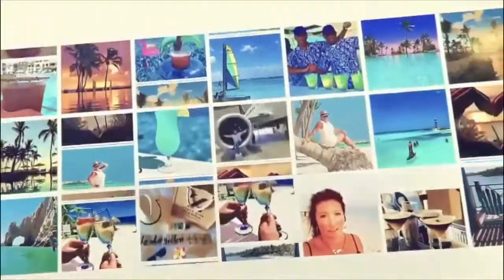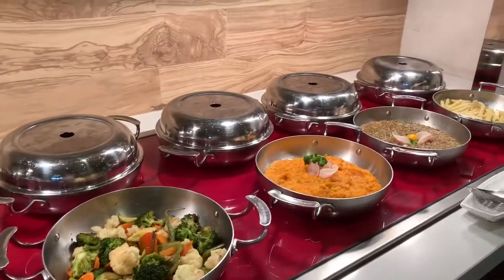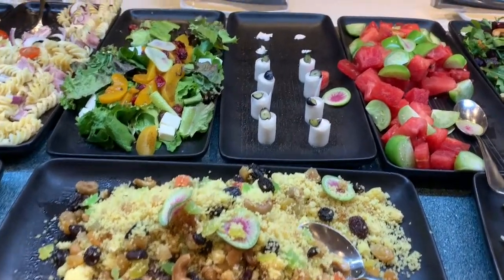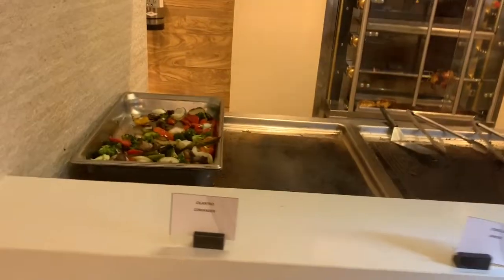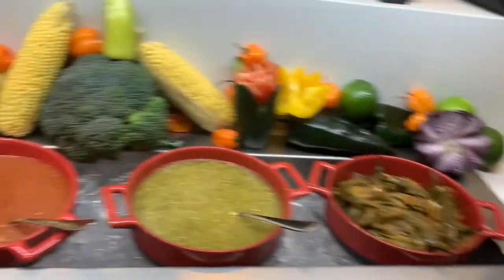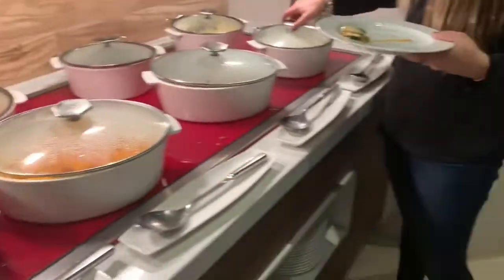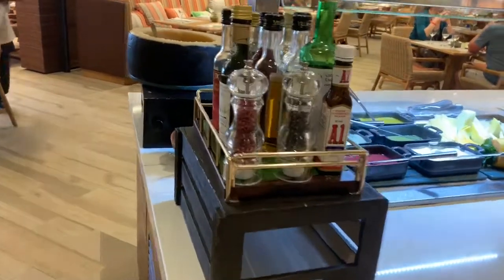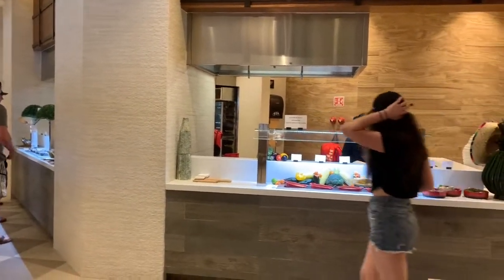Hard Rock Hotel Cabo Lunch Buffet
Check out the amazing selection and variety at The Market lunch buffet at the Hard Rock Hotel Los Cabos. There are 3 options for buffets here and The Market is the largest one with plenty of made-to-order cooking stations.

Insider Tip : There are all kinds of sauces to enhance your meal but be cautious because the hot sauces are anything but pedestrian. When they say it’s hot, they mean it’s HOT! 🌶 🌶 🌶

I love to travel and am so happy to be back on the road again! 🧳 ✈️ 🌴
Follow along as we explore resorts and destinations, sharing tips and insider info, and answering all your travel questions.
I've been a travel agent for over 15 years and have been to over 300 resorts in Mexico and the Caribbean. I love to share insider travel tips so YOU can have a better vacation.